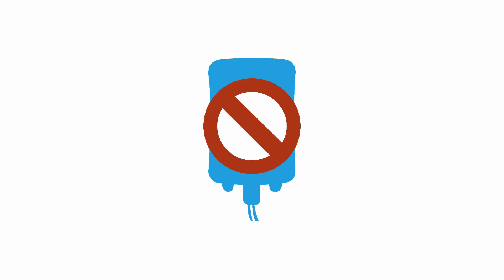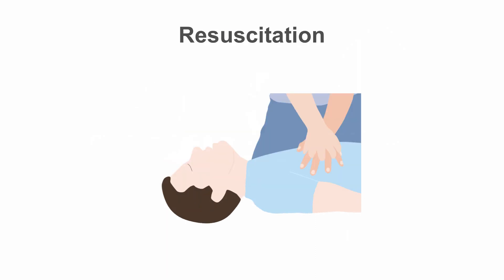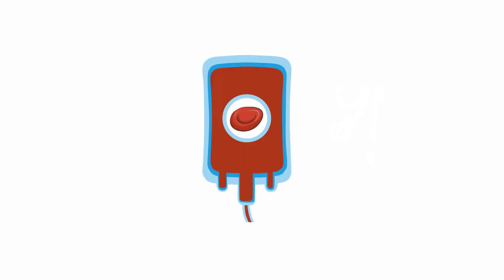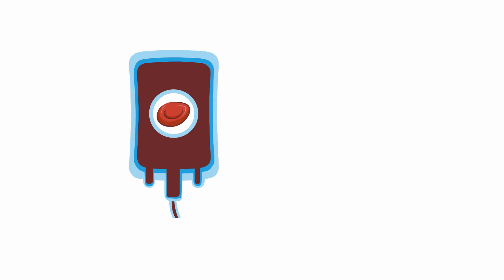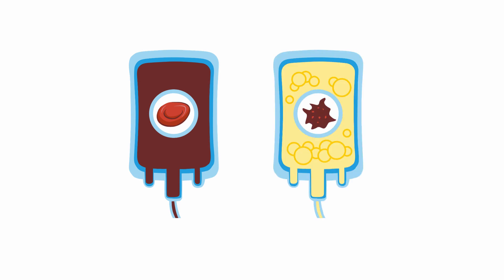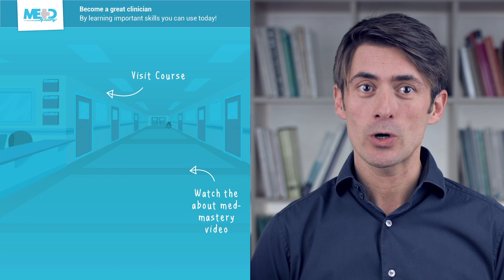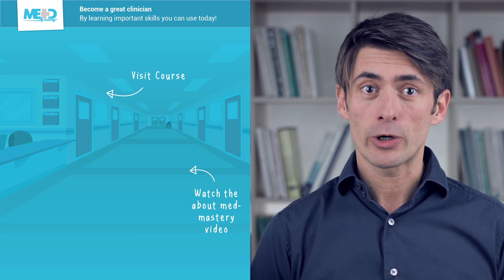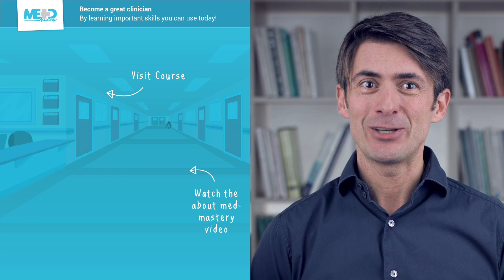Acute Transfusion Reactions: Management Techniques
Prepare for the unexpected with strategies to handle acute severe transfusion reactions. This video covers essential management steps for critical situations during or after transfusions.